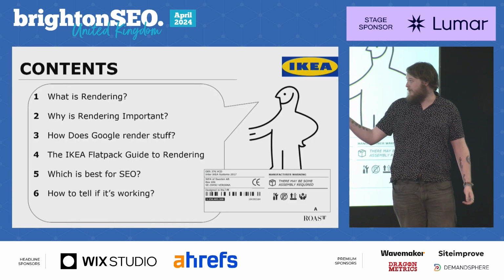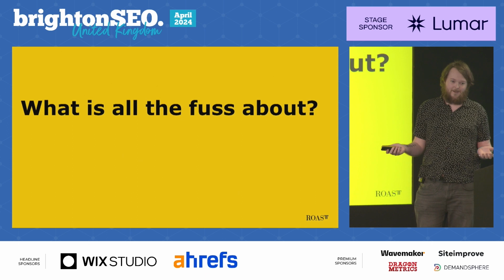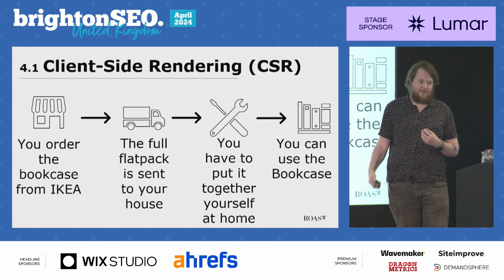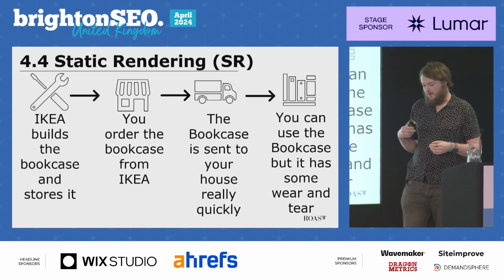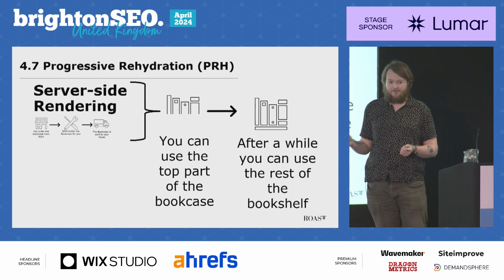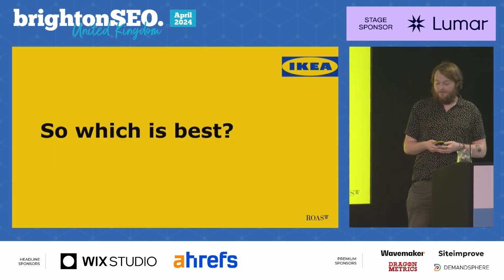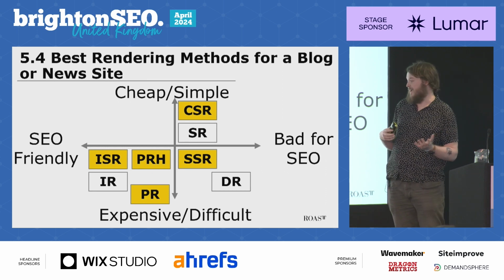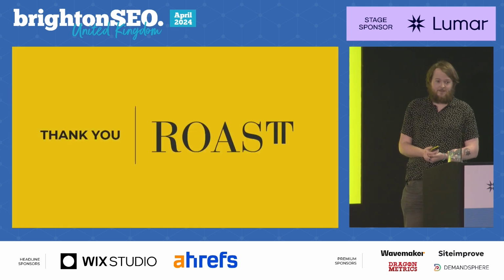The IKEA flatpack guide to rendering - Mark Stanford-Janes - brightonSEO April 2024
Mark's Talk will be on the "The IKEA Flatpack Guide to Rendering" and uses flatpack furniture to explain the most common different types of rendering (SSR, CSR, Dynamic, Static, and Re-hydration) in simpler and easy to understand terms, as well as the pros and cons of each type.